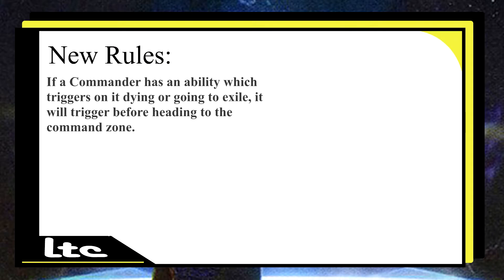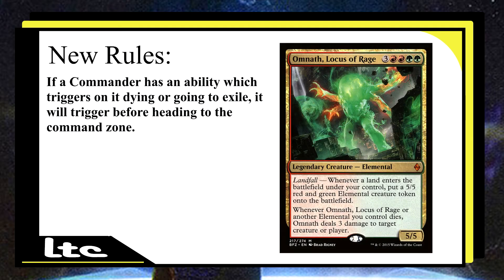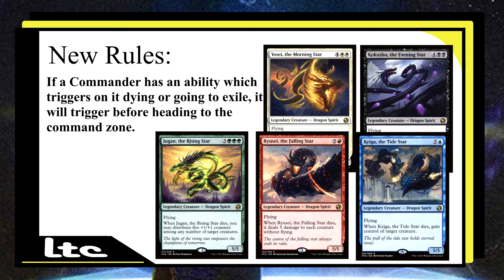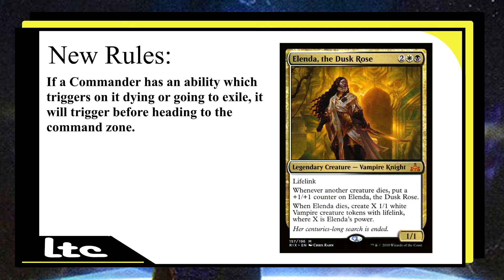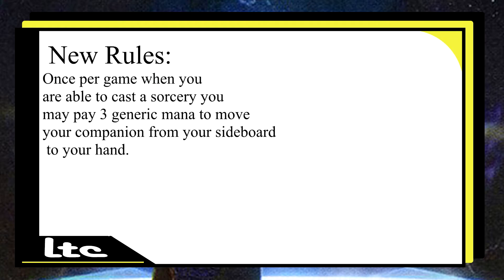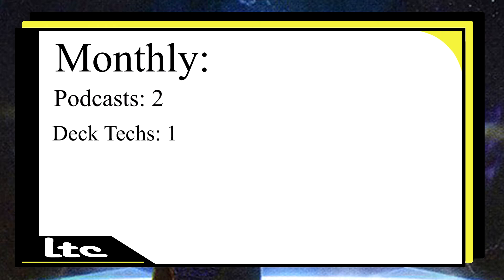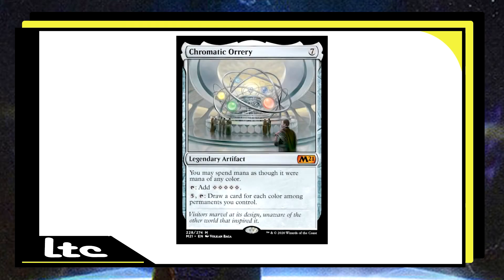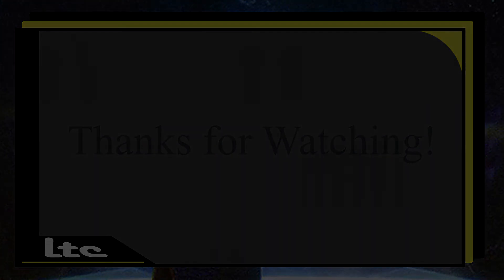Commander Rules Update 2020!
In this video we talk about the new rule changes for commander involving death triggers and companions as well as the cards they affect. Remember to check out our Discord and Instagram for updates on the channel, hope you enjoy!